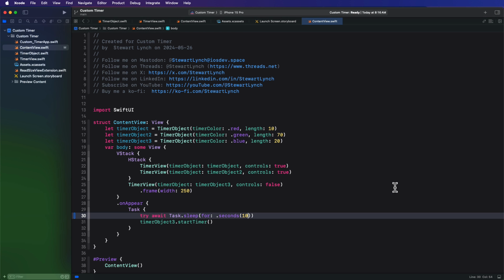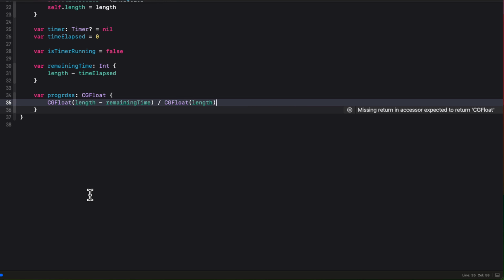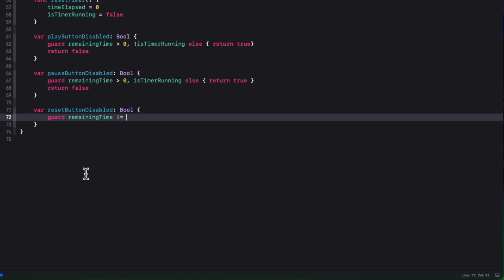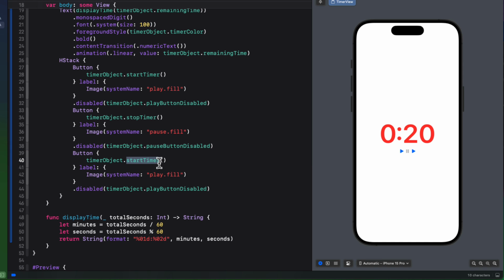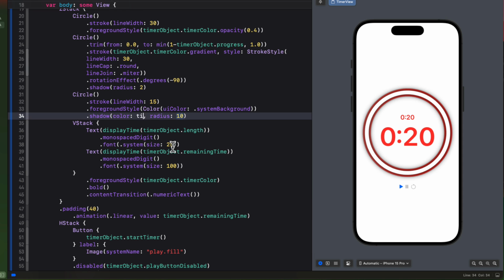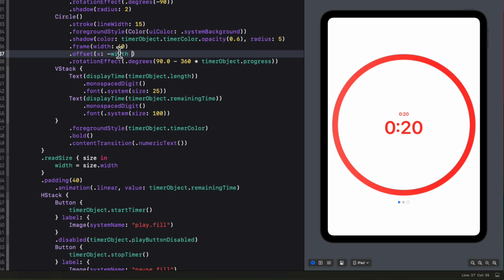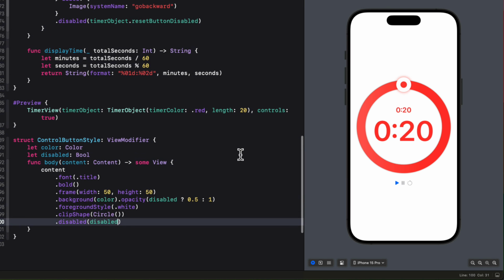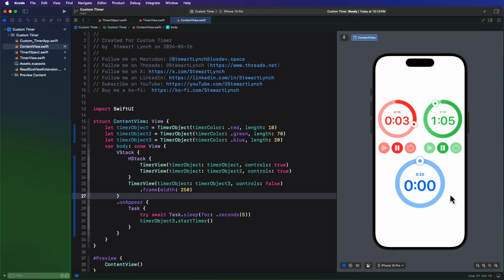Custom SwiftUI Countdown Timer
In this video, I would like to take you through the process of creating a Custom timer view.  We will focus on design and reusability so that you will be able to add to any one of your projects in the future.

Table of Contents:
0:00  Introduction
1:55  TimerObject
9:21 TimerView
13:39 Progress Circles
19:01 ReadSize Modifier
23:19 Button Modifiers
26:21 Adding to Views

 Starter Project Files:
None
Completed Project: